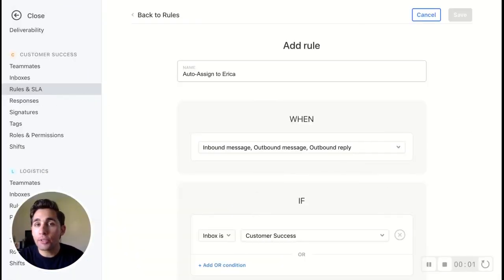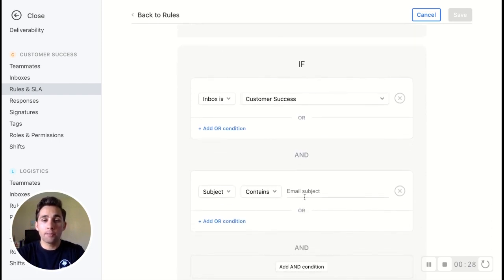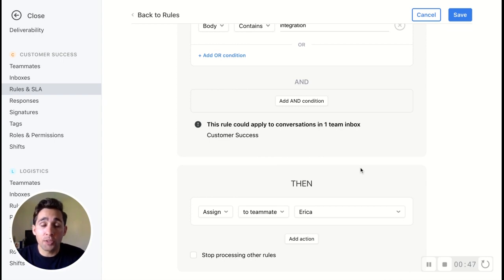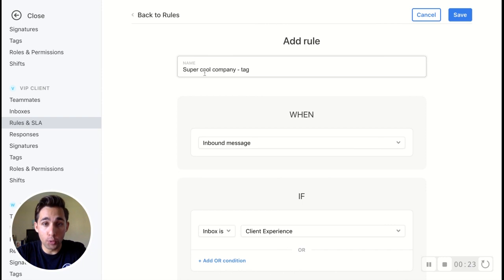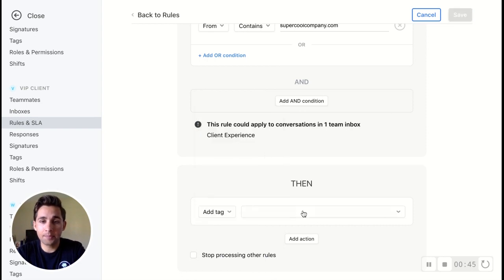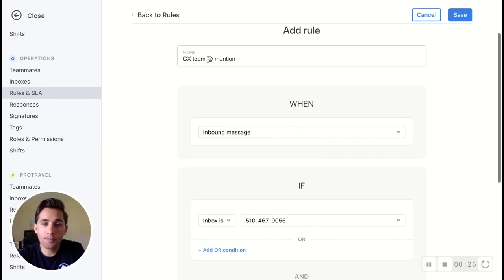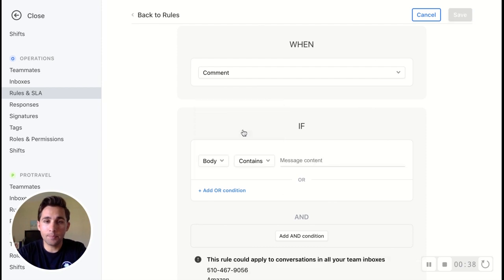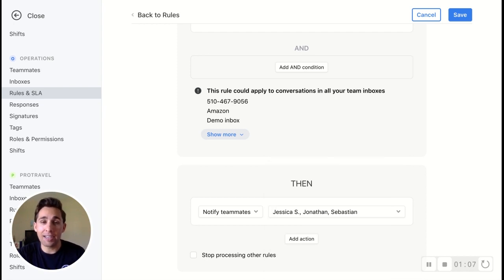Joe's 3 favorite rules for automating your inbox in Front | Front Insider Pro Tip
frontapp.com is your source for tons of resources on how to get more out of Front! for guided learning experiences.

Front's Rules Engine is powerful, and with great power, comes great rule-building ability. Watch Joe show you his all-time favorite rules - they're classic, impactful, and ready for your team to start using today.